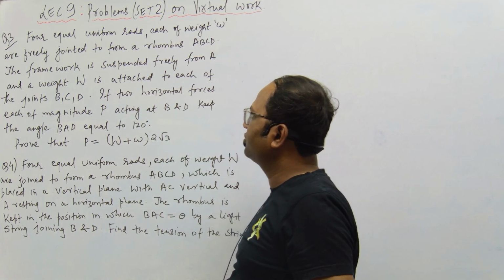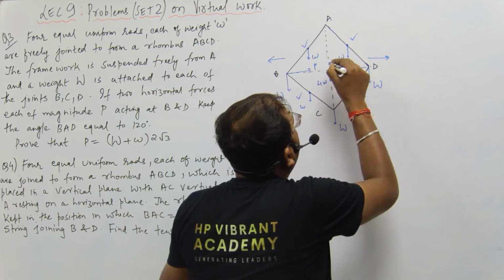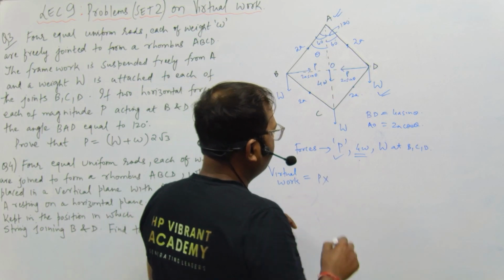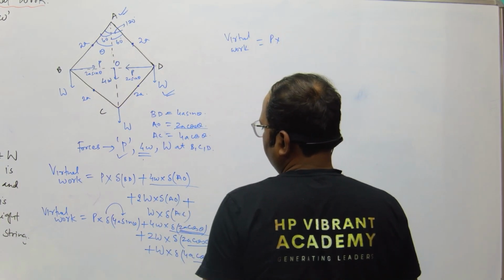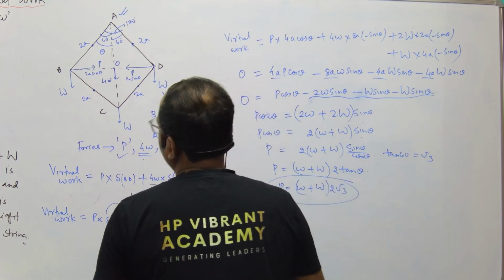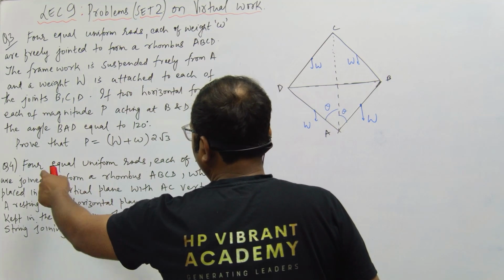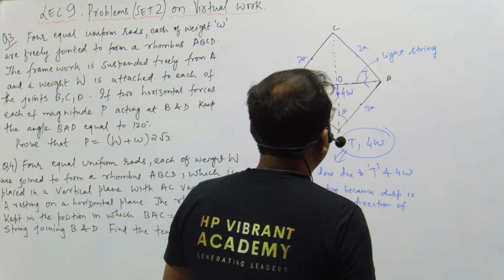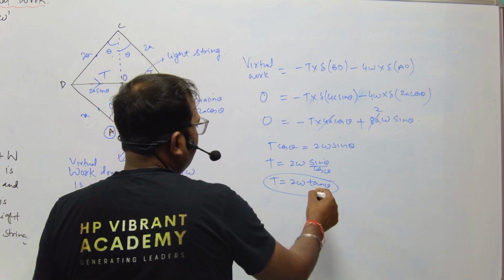Lec 9: Problems (SET 2) on Virtual Work | Statics | UPSC Mathematics Optional Paper 1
These are the series of lectures covering Statics module of UPSC Mathematics Optional Paper 1.